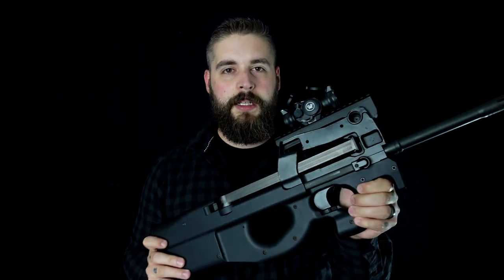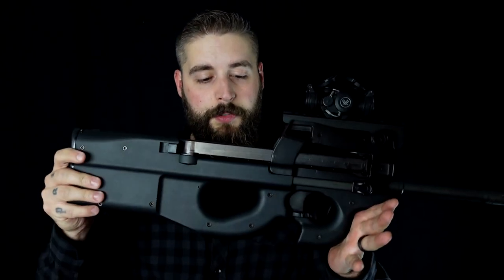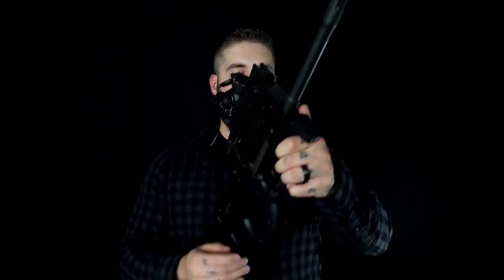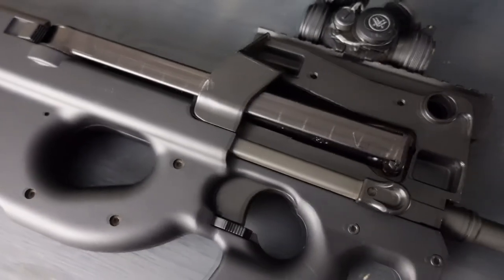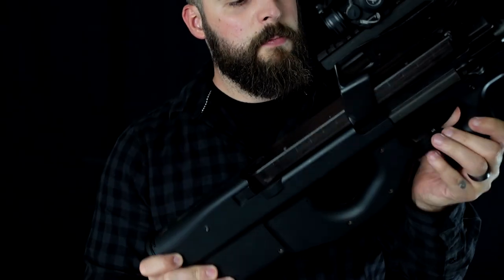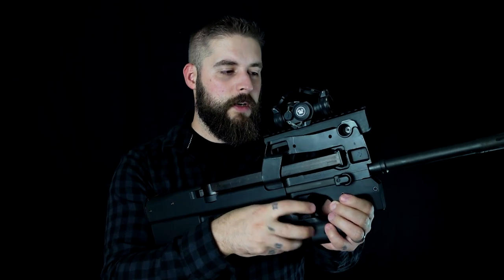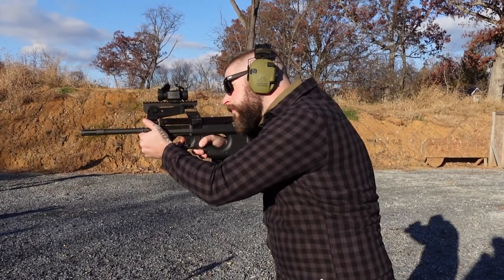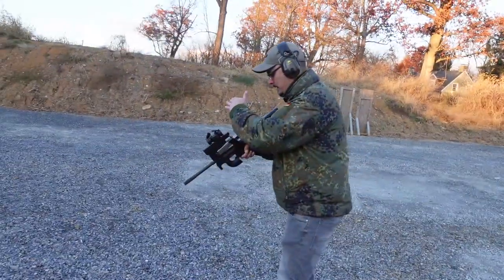FN PS90 - The famous Stargate Gun (EN)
Today we have the Stargate Gun with us - the FN Herstal PS90 ! Okay...it's the civilian version but it's still very cool! SUper excited i could shoot this gun! Hope you guys like it just like me!